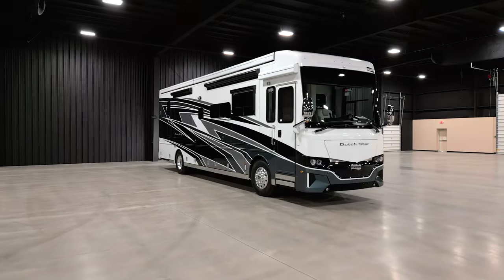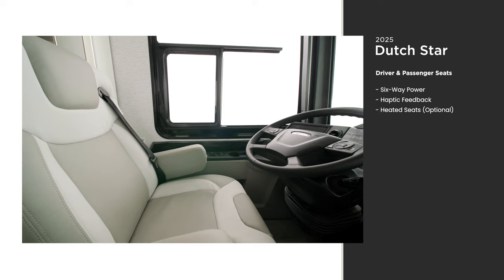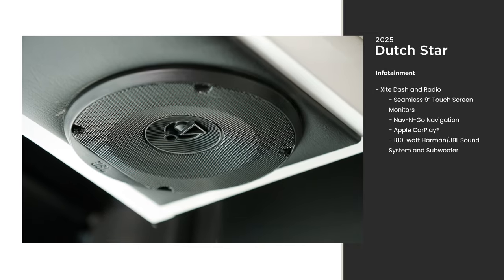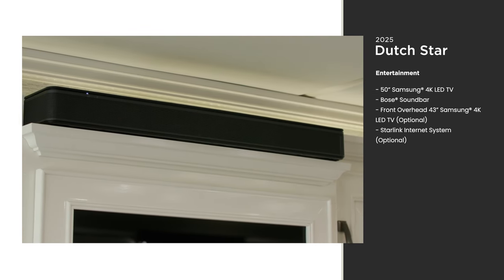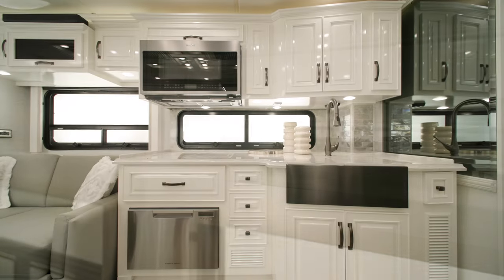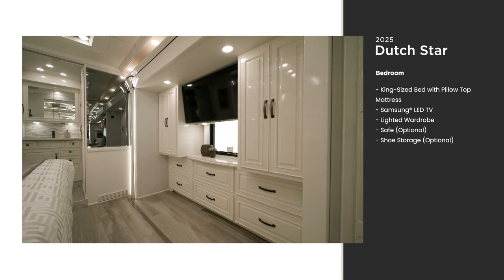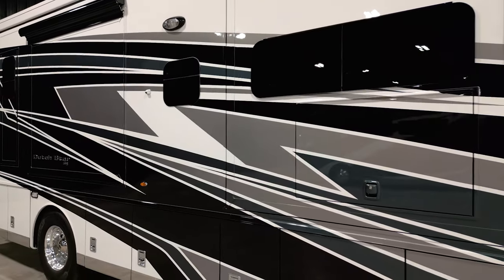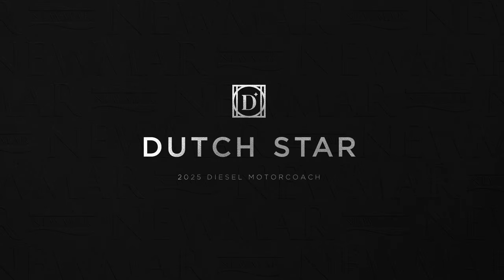2025 Dutch Star Official Tour | Diesel Class A Coach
Entering its tenth year as our top-selling RV, the 2025 Dutch Star is the perfect blend of style, comfort, technology, and features. Plus, dozens of options allow you to customize this coach to make it yours.